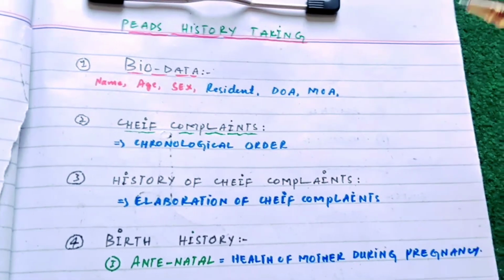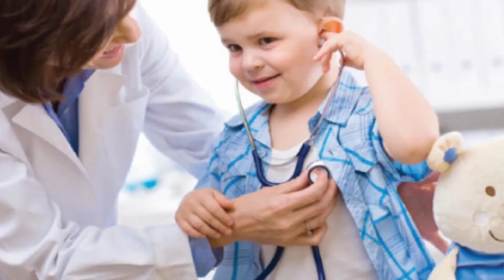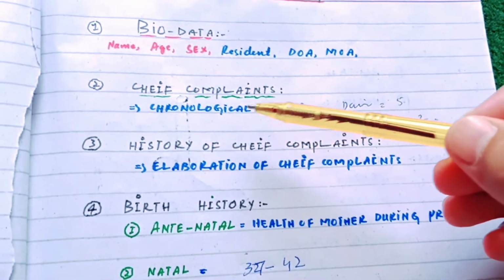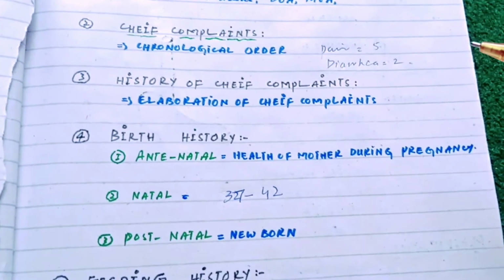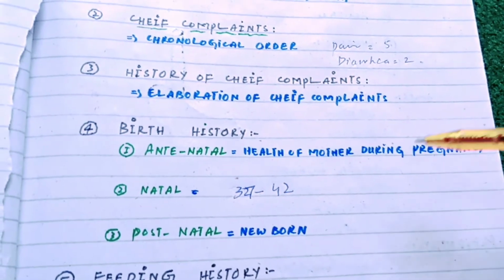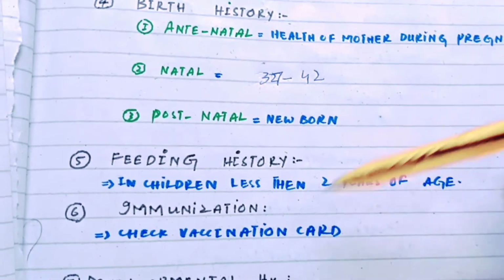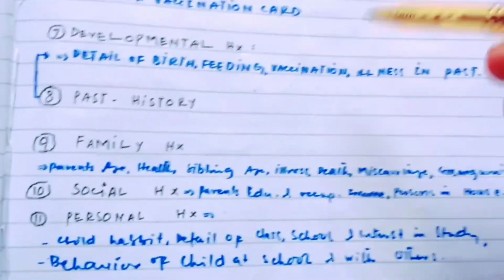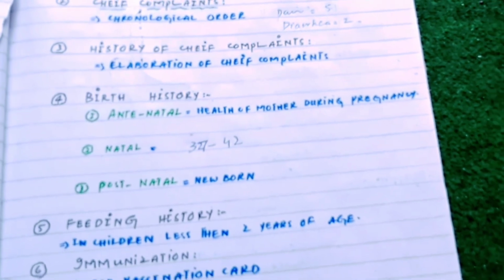pediatric history taking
pediatric terminologies video..